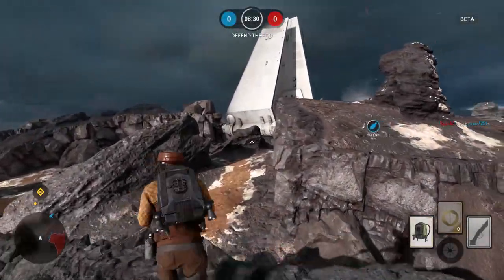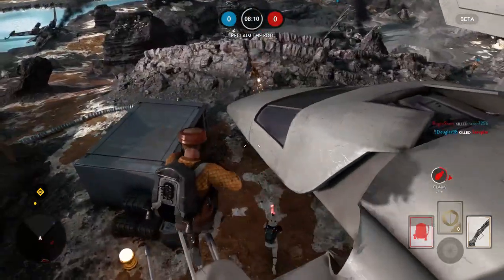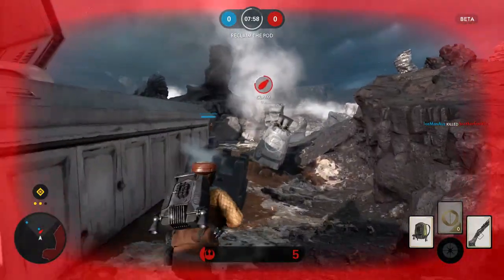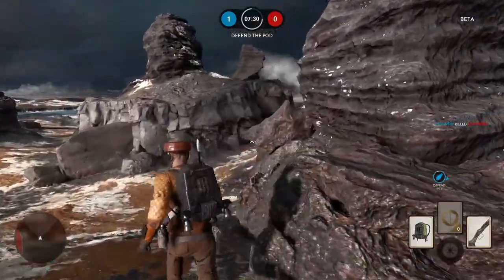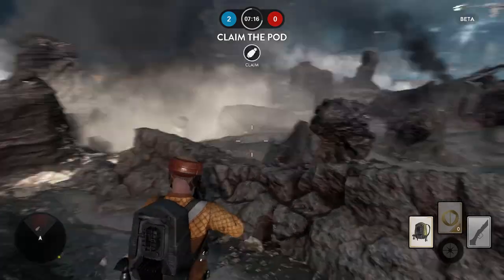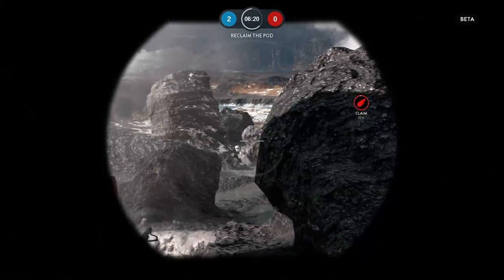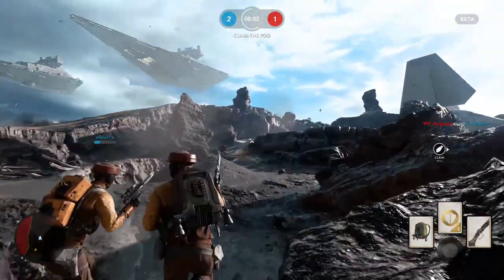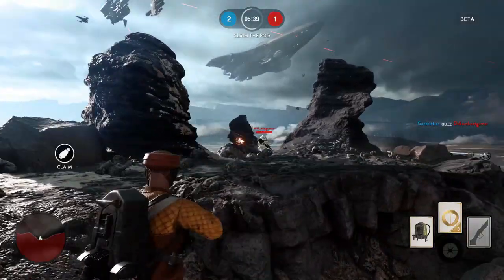BEGINNERS GUIDE! - Star Wars Battlefront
This video i go over essential tips & tricks you need to dominate in Star Wars Battlefront (SWBF)